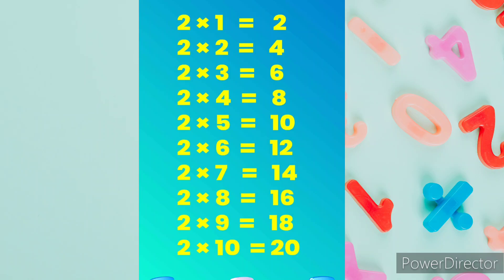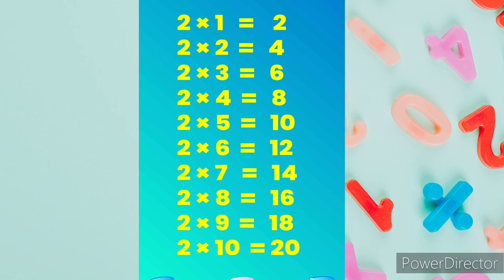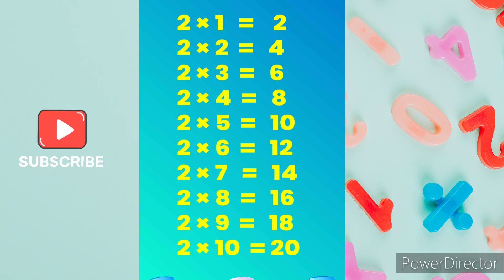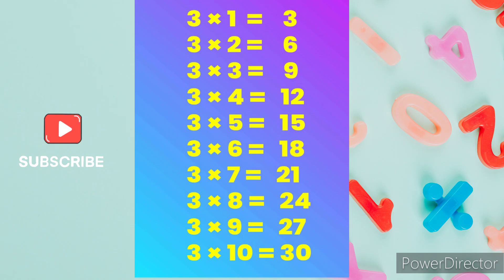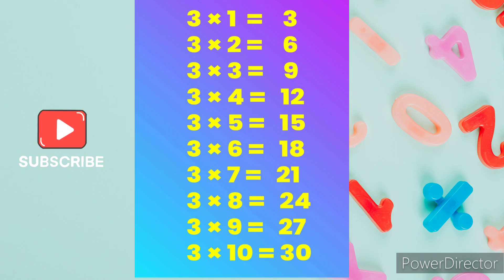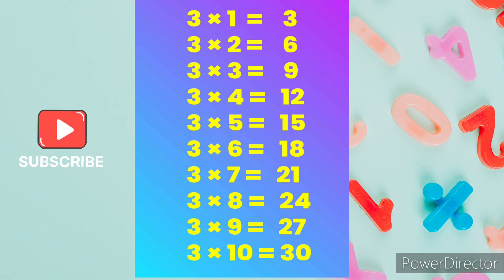Table Of 2 and 3 ,Learn table of Two and Three,Maths mathematics for kids